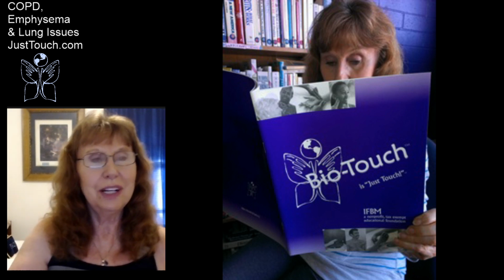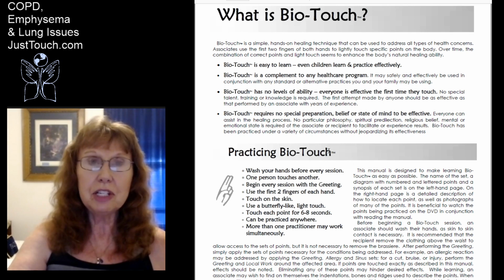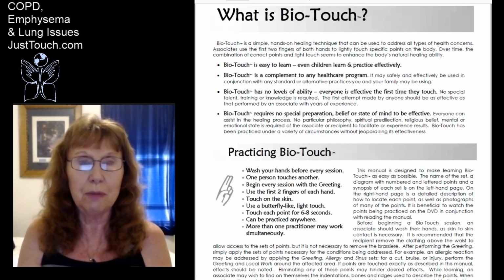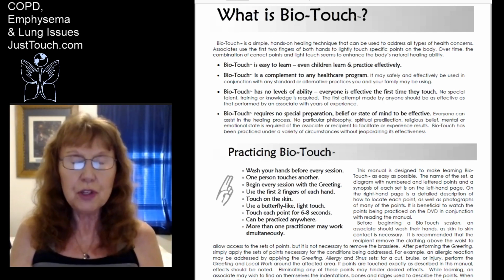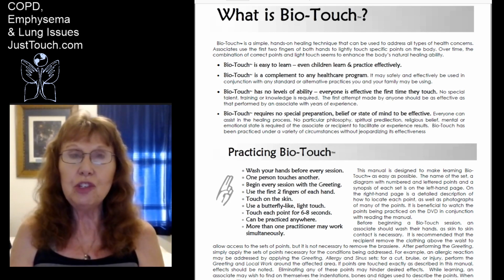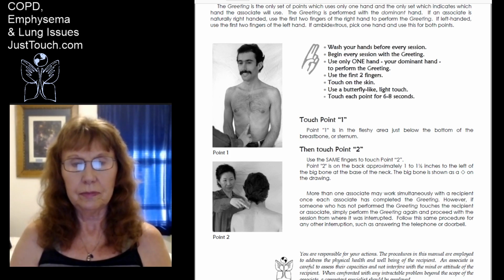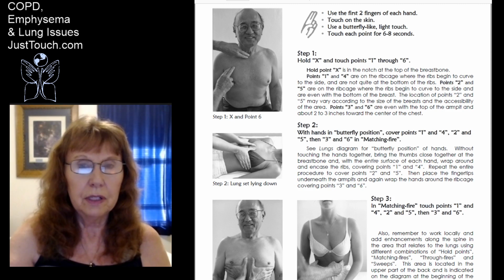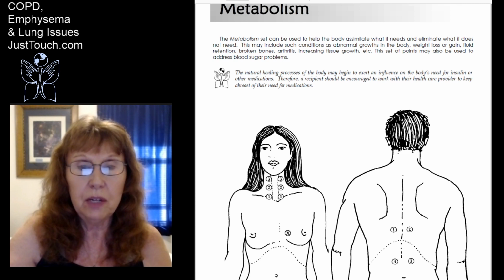COPD, Emphysema & Respiratory Issues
Learn about and how to address COPD, Emphysema and other lung issues.  Special Presenter is Cathy Tieck, Retired Respiratory Therapist.